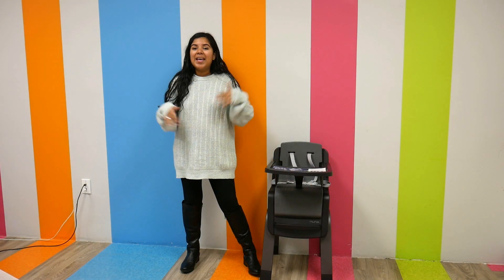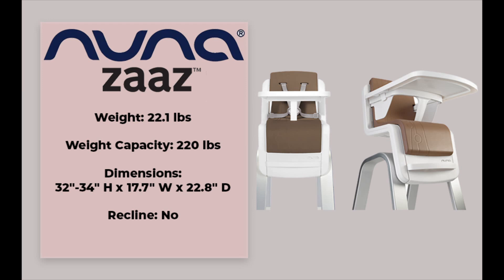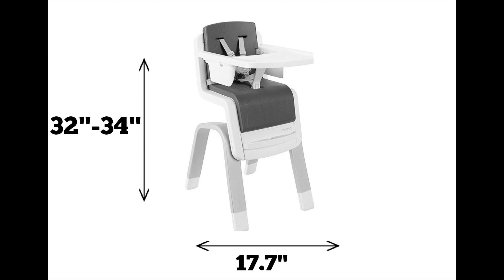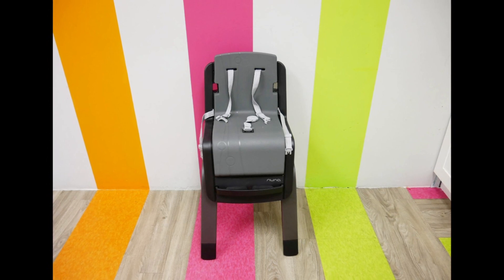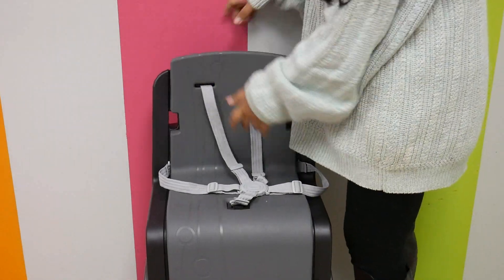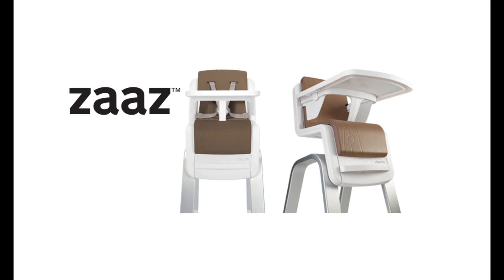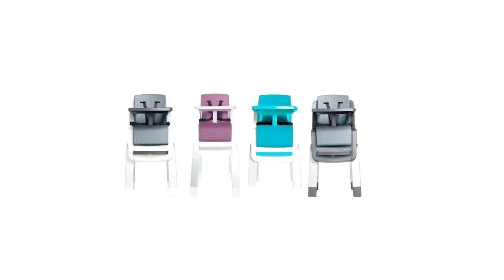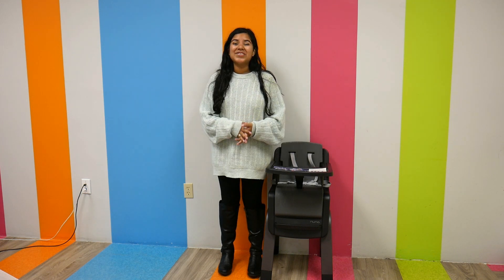Nuna Zaaz Highchair: Full In-depth Review & Demo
Sleek modern and functional the Nuna Zaaz is the highchair you never knew you needed. The Zaaz has a modern look that will fit in anywhere and everywhere. The 220 lbs weight capacity and it's ever changing functionality makes this stroller exceptional and the next great love for your family!

Miss anything? Read our in-depth review on our blog!